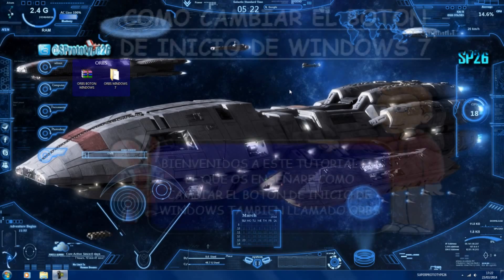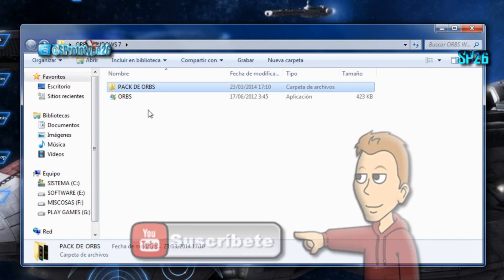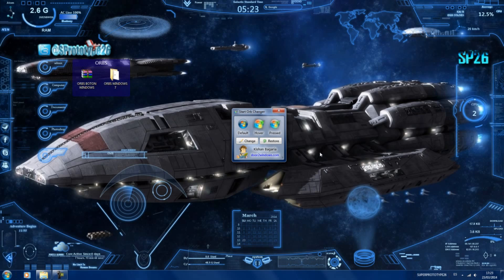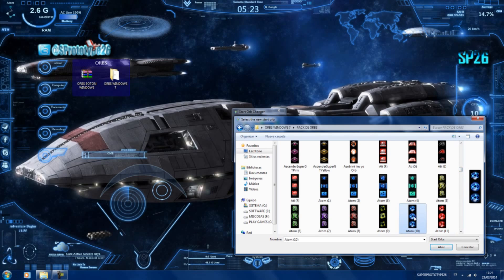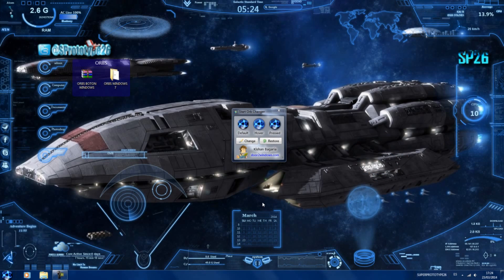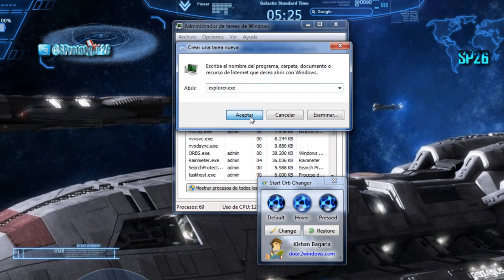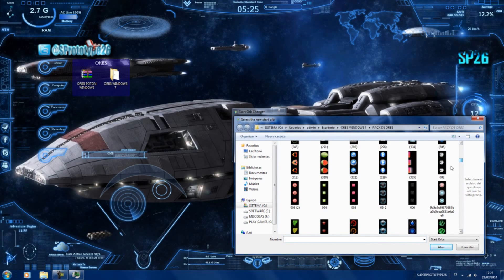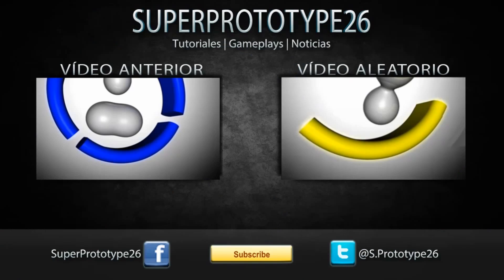Como Cambiar El Boton De Inicio De Windows 7 ORBS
Hola amigos en esta ocasión os traigo este tutorial en el que os enseñare como cambiar el botón de inicio de windows 7 también conocido como orb, utilizaremos un software el cual estará a continuación de este texto, su creador es Kishan Bagaria y tiene todos mis reconocimientos por crear este software que nos permitirá personalizar nuestro orb a nuestro gusto, espero que os guste el tutorial si es así no olvidéis dejar un comentario y suscribiros al canal, un saludo y muchas gracias por ver el vídeo.

Todos los méritos de Kishan Bagaria.

El software es gratuito (free) y lo podréis encontrar en la siguiente pagina, que es la pagina oficial también encontrareis en esa web multitud de programas para personalizar el escritorio.

¡¡NO OLVIDÉIS VISITAR LOS SIGUIENTES ENLACES OS GUSTARAN!!

Skipe: S.Prototype26

MUCHAS GRACIAS POR TODO VUESTRO APOYO =)